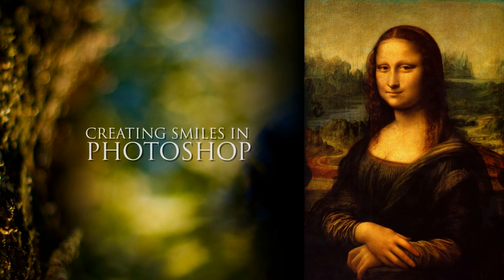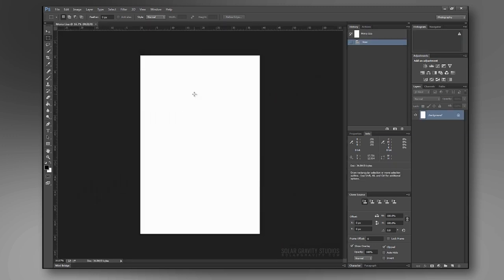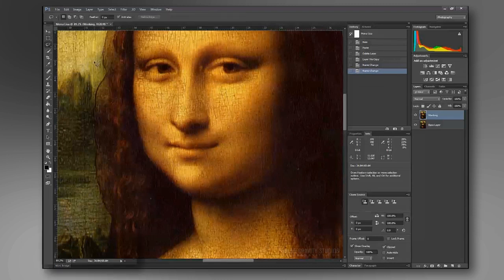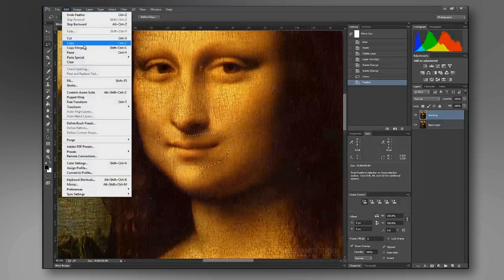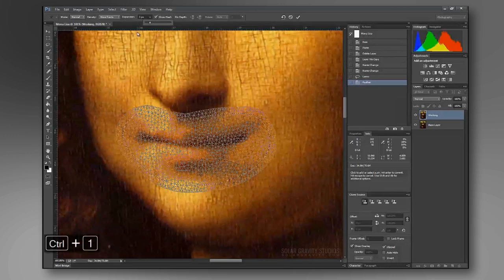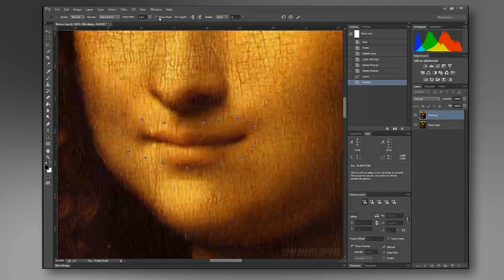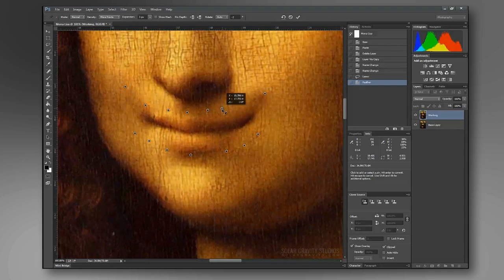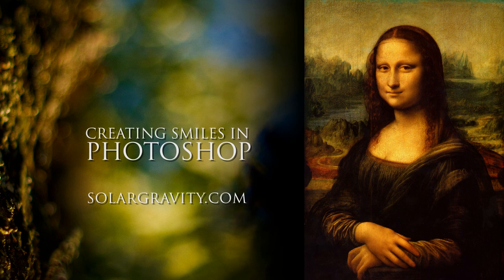How to Make Someone Smile in Photoshop – 5 Minute Tutorial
The tool I use for all my artwork is a Wacom Intuos Tablet - If you don't have one of these you're missing out on one of my biggest secrets.

Here is my quick 5 minute tutorial for adjusting a photo that has a neutral or facial frown expression magically into a smile with Adobe Photoshop and the puppet tool. While there are many ways that you can achieve this effect, I have found this technique to provide the best most convincing manipulation for the time.

Of course, with just about any image, it will take experimenting and tweaking to make the adjustments to your individual image seem realistic. This tutorial should get you on the right path to creating smiles with your photo.